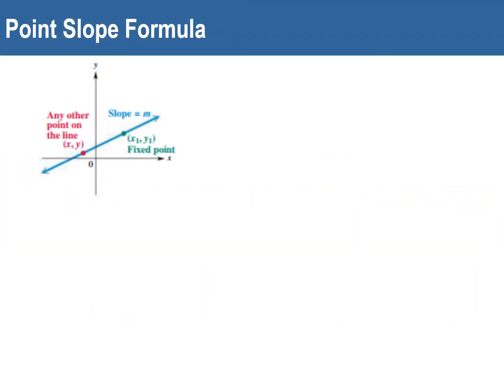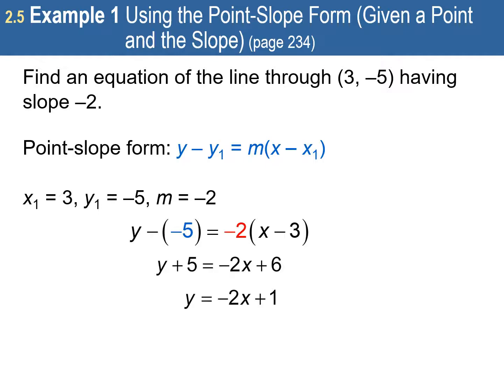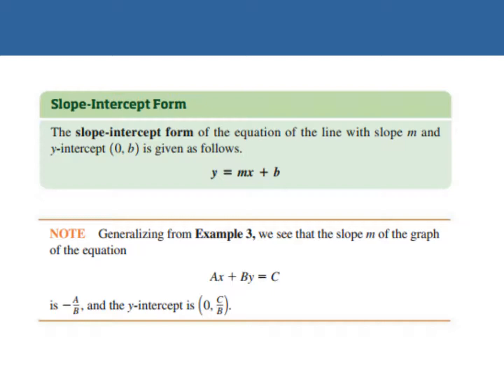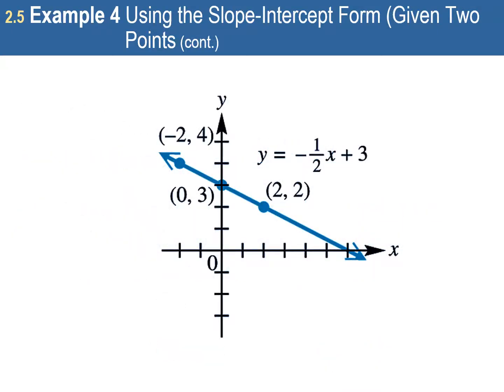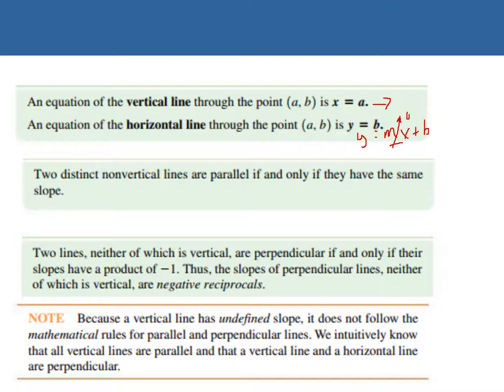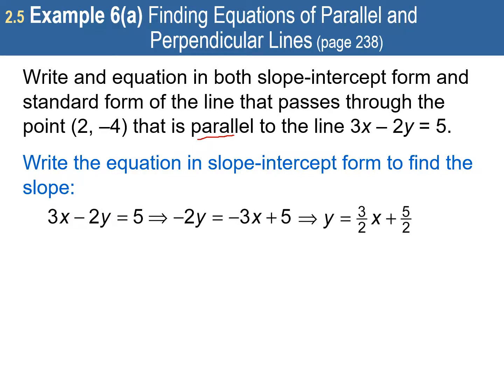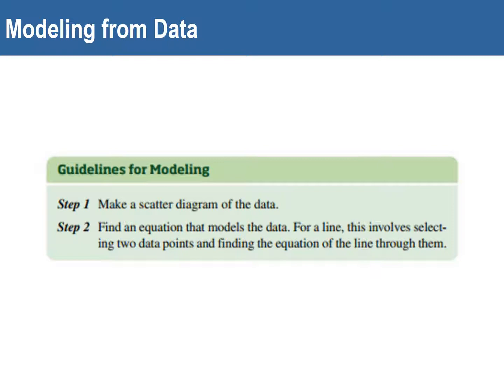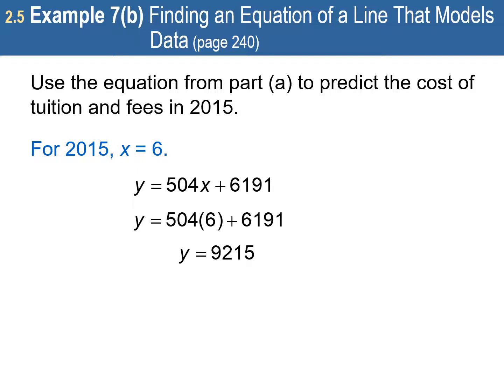2 5 Equations of Lines and Linear Models 1 Class